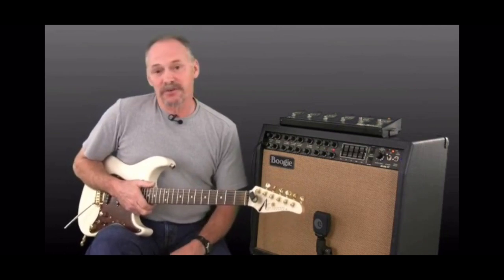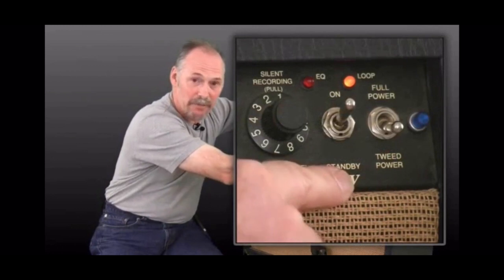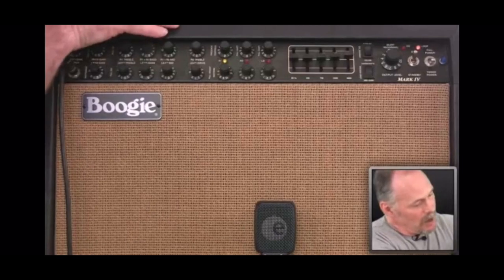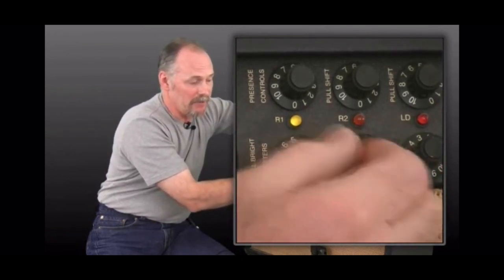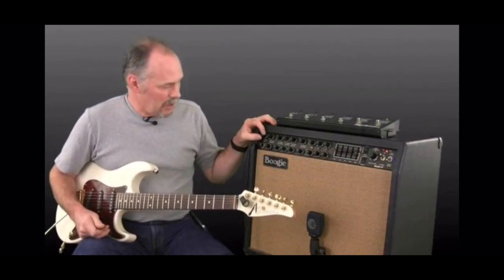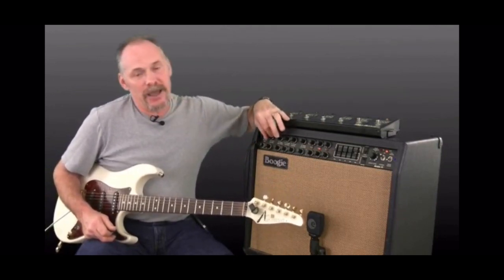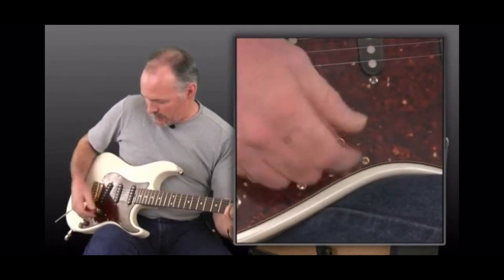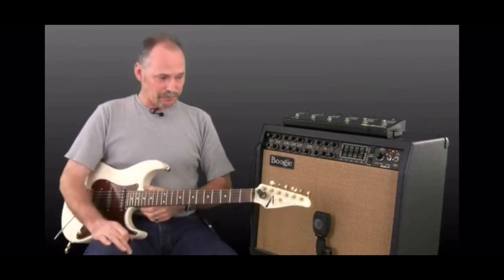Blues Guitar For Beginners. Lesson 2: Amplification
Welcome back to the Phase 1 series of guitar lessons with Mark Brennan! In this lesson, Mark will explain how to use the controls on your amplifier to dial in the best possible tone.